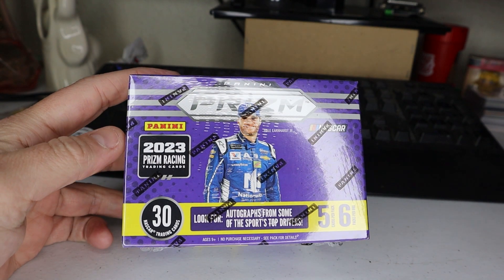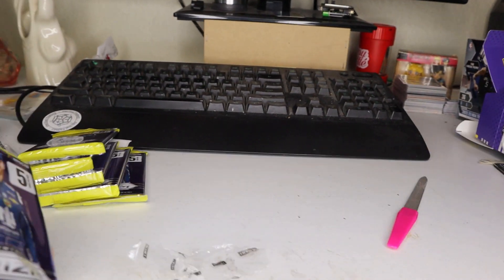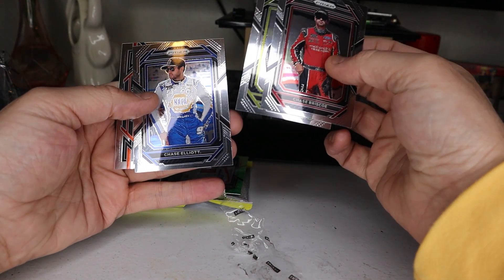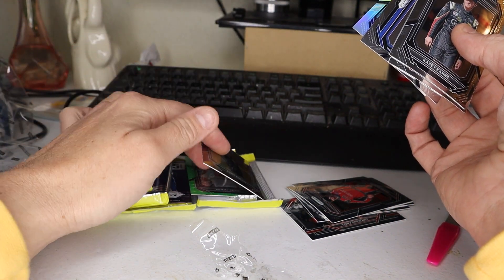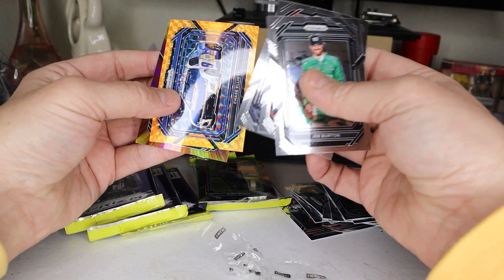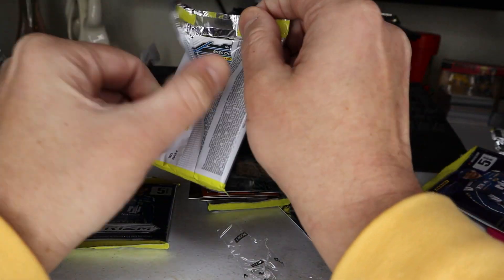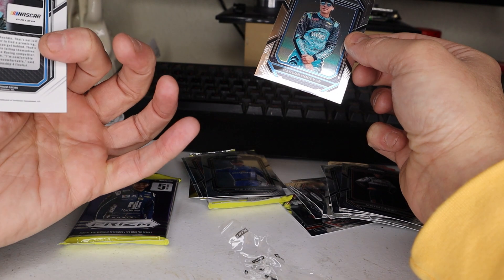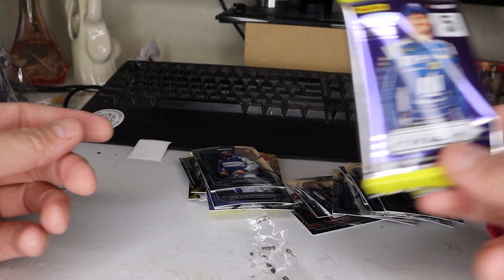Unboxing a 2023 Panini Prizm Racing Factory Sealed Retail Blaster Box - Epic Hits!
Rev up your engines and join me as I unbox a 2023 Panini Prizm Racing Factory Sealed Retail Blaster Box! In this video, we'll dive into the thrilling world of racing cards, revealing some amazing pulls and rare finds. Will we score a legendary driver autograph or a stunning Prizm parallel? Watch to find out!